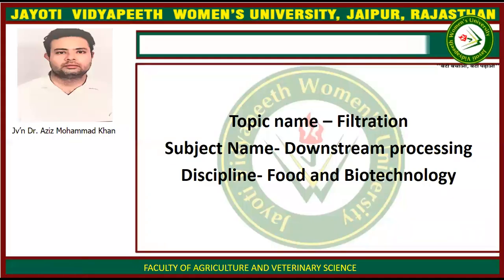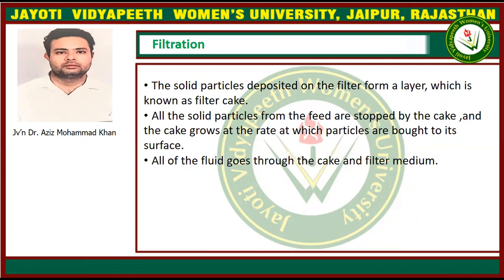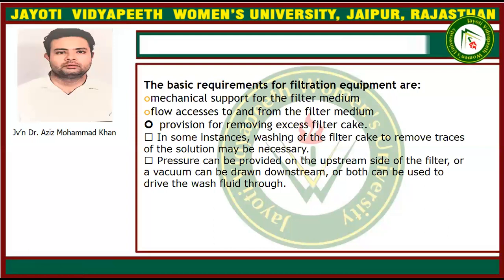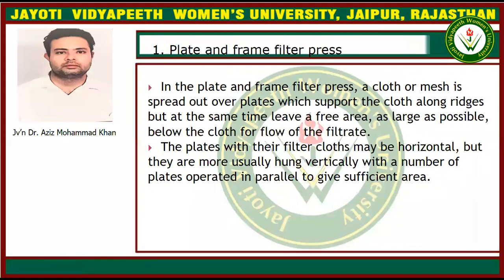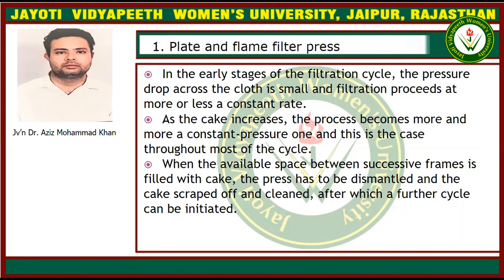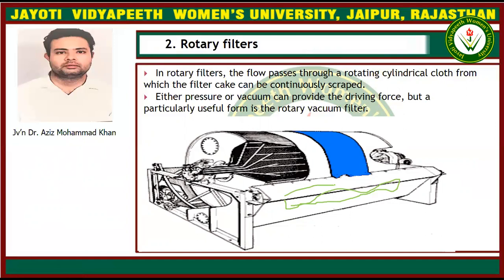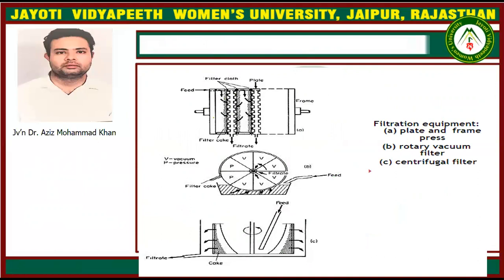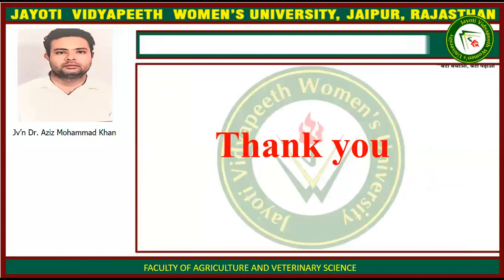JVWU-Filteration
Filteration
SUBJECT- DOWNSTREAM PROCESSING